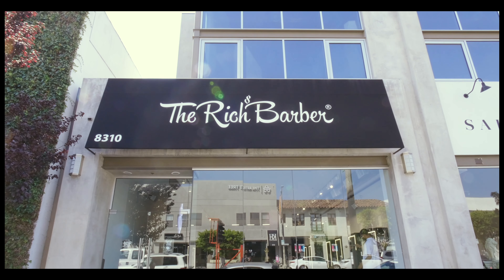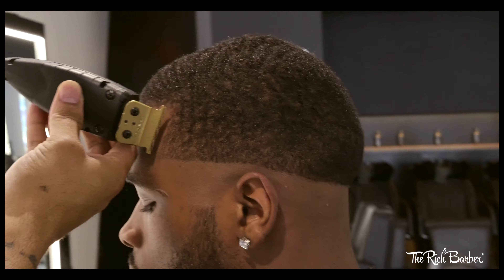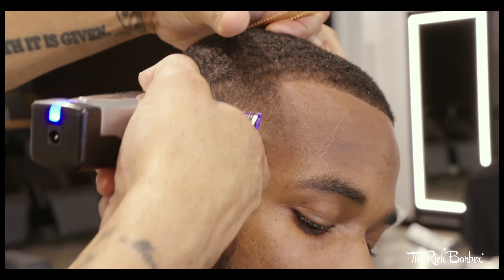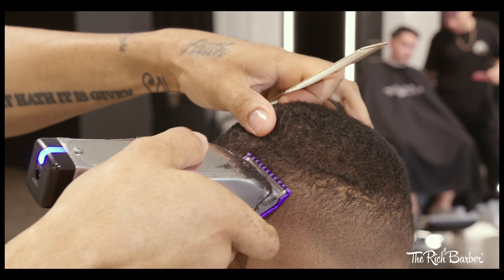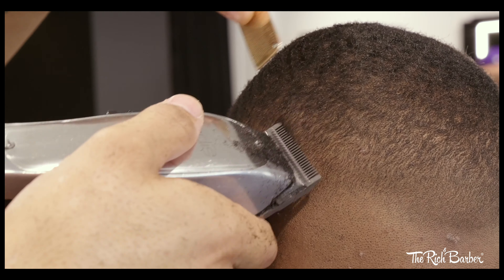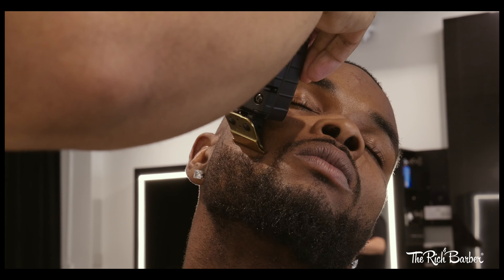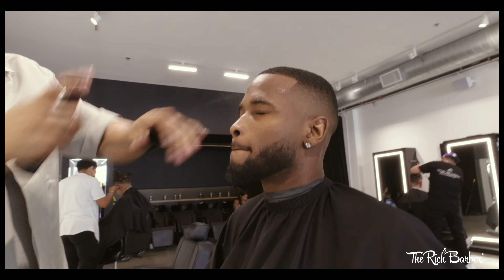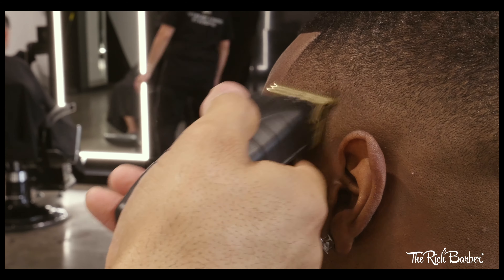11MIN ⏰ FADE HOW TO BY CHUKA TORRES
Follow Chuka Torres on Instagram: @ChukaTheBarber

Credits:
Creative Director: Alicia Sobkowiak
Filmed by: @deadbyjoy
Model: @Trayone

** All members on set have been Covid tested prior to filming **